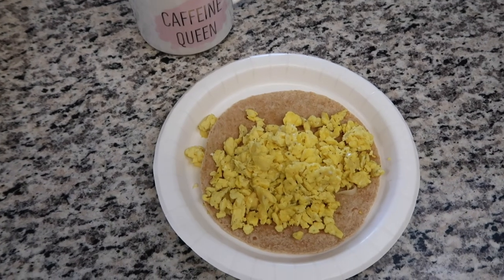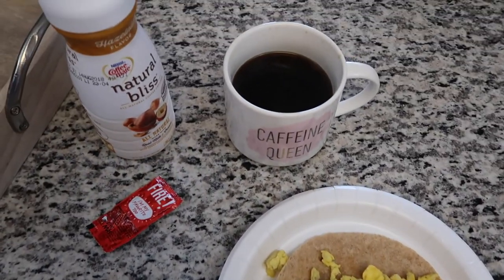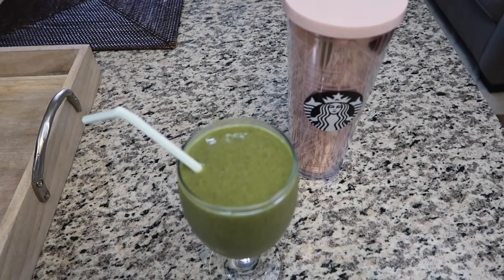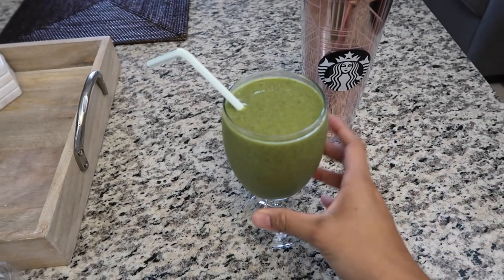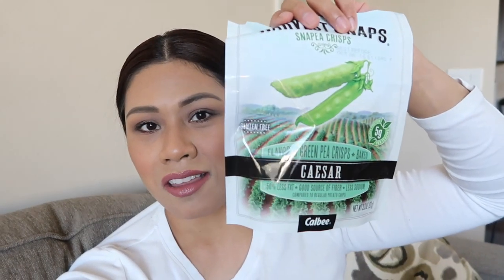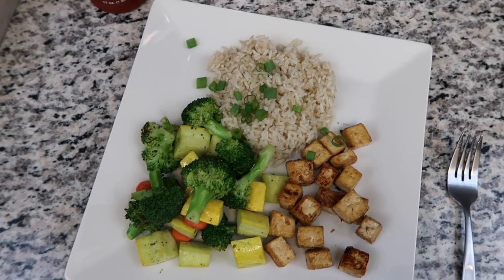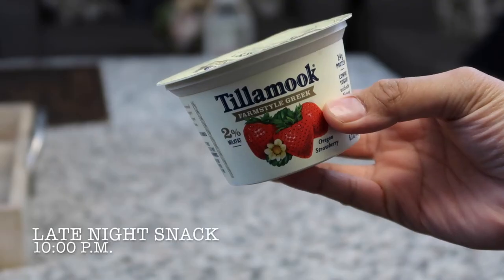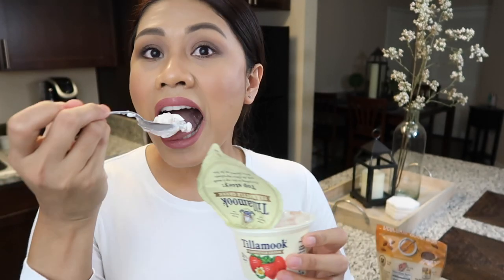♡ WHAT I EAT IN A DAY | VEGETARIAN ♡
(CLICK YOUR SCREEN•HIGHLIGHT 3 LITTLE DOTS(top right hand corner)•CHANGE QUALITY TO 1080P)→MOBILE DEVICE.
(CLICK BOTTOM SCREEN(wheel looking icon)•CHANGE QUALITY TO 1080P)→DESKTOP

Hey guys! In today's video I will be sharing what I eat in a day as a vegetarian. I have been vegetarian for 5 years and for the longest time I never knew the importance of a good balance diet. By all means I don't eat the healthiest or the cleanest, but as long as i'm getting in the right amount of protein and incorporating fruits in veggies in my diet i'm ok. Love you all!😘